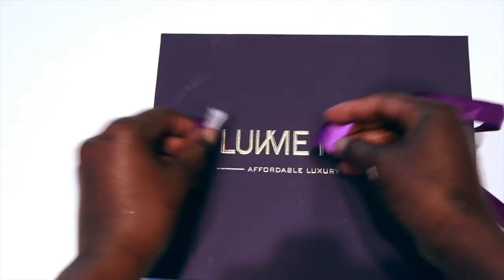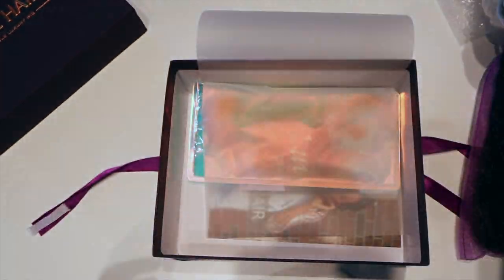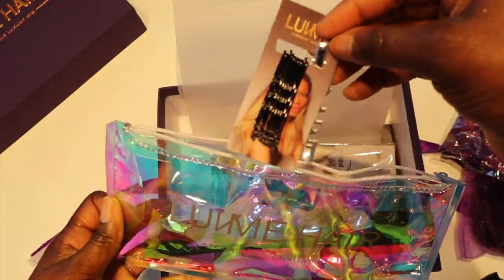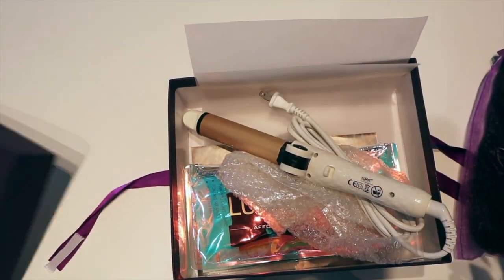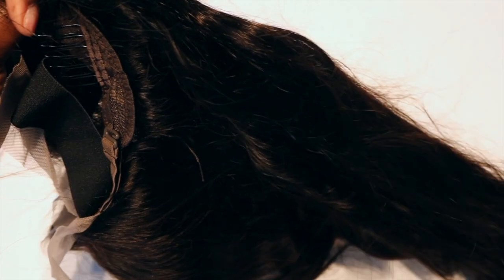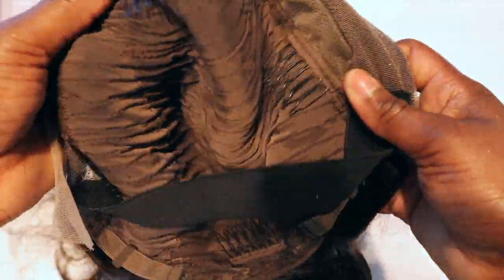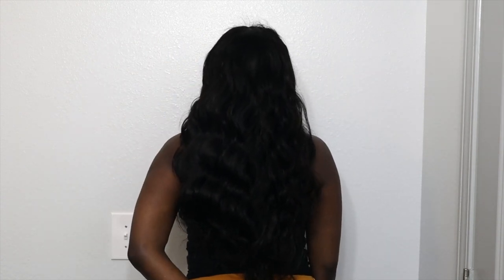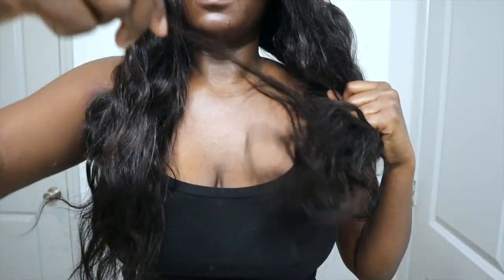26IN BODY WAVE UNBOXING 💗 | LUV ME HAIR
Welcome BACK or to my channel my babes ❤️ if you’re new here hit that subscribe button and if you’re returning hit the like , & comment ❗️Want to say I love you allllll ❤️

* How old are you :  27
* Where do you live : NC
* What do you record with : Canon M50
* What do you use to edit : IMovie
* Height : 5’6